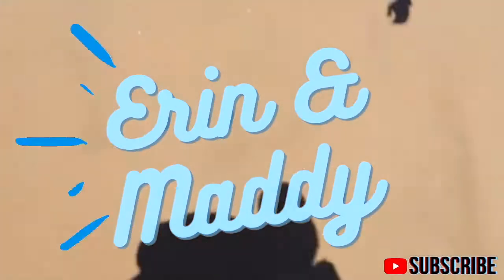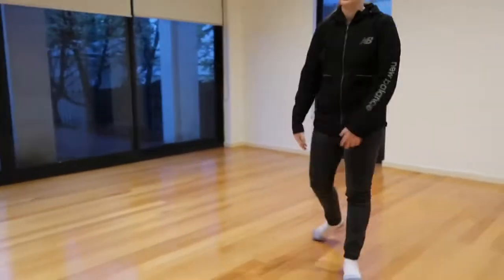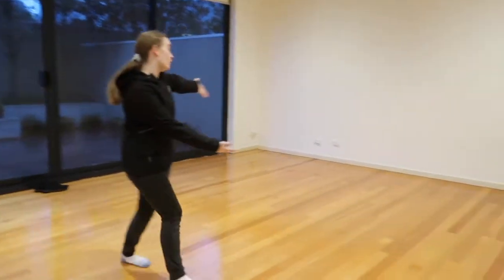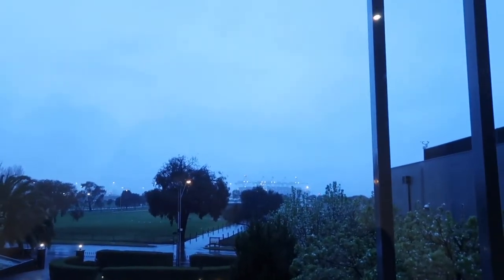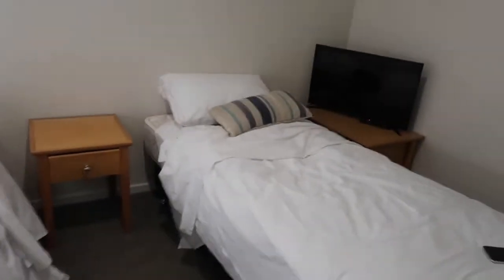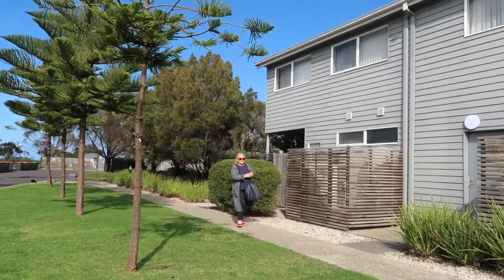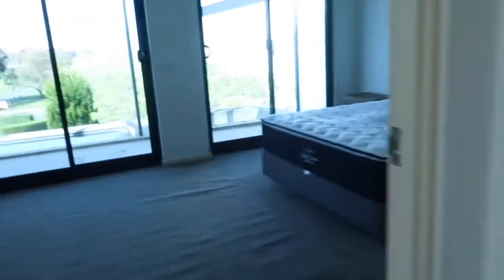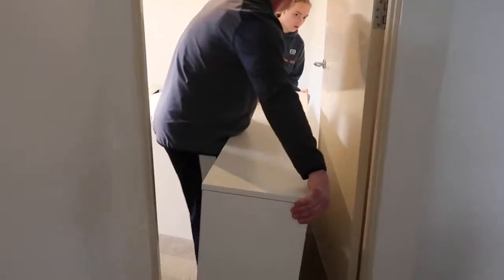Moving houses again after the house fire - Move in vlog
Hey guys! This weeks video is a vlog of us moving houses (for the second time after the house fire). Hope you enjoy!

BREAKING NEWS:
We are posting every week from now on!!! Thats right... Every single Thursday! We can't wait to put out more videos for you guys :)
We are 17 year old twins, who live in Melbourne, Australia wanting to share our videos with you guys.